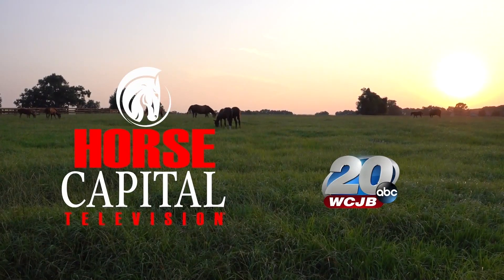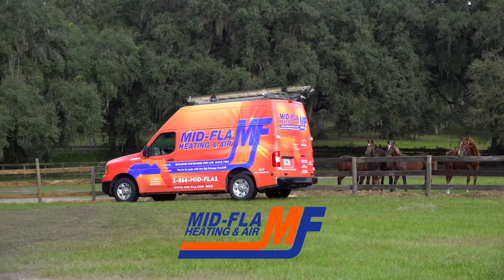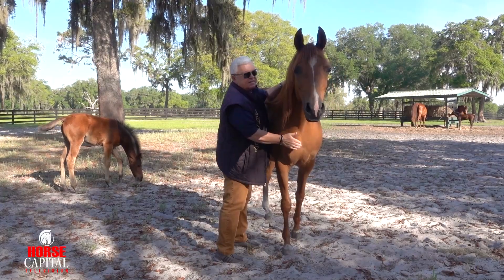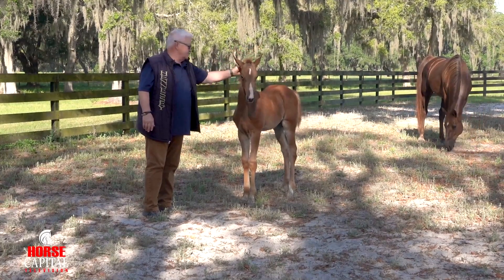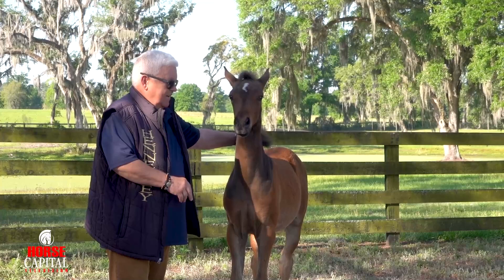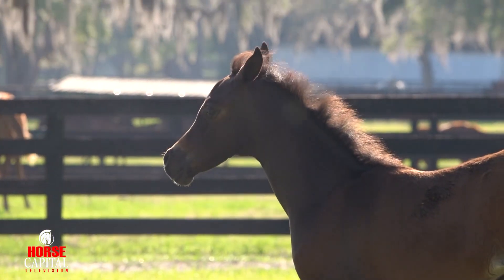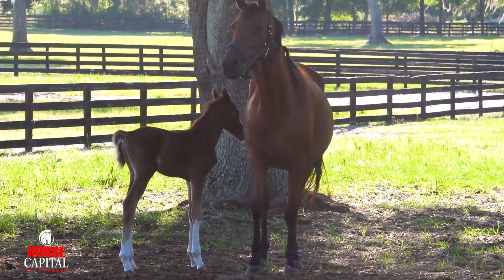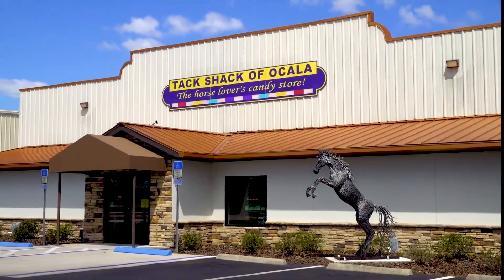Hennessey Arabians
In this episode, we visit the baby Arabian horses at Hennessey Arabians, a 93-acre breeding farm that is one of the top breeders in the United States.

If you're part of an equine association, learn more about John Deere Equine Discounts, which offers exclusive discounts with up to 28% savings!

Special thanks to the following partners who make Horse Capital TV possible:
WCJB TV20 News
Florida Thoroughbred Breeders' and Owners' Association'
Showcase Properties of Central Florida
Tack Shack of Ocala, Inc
Piccin & Glynn
Mid-Florida Heating & Air
Dillard's Market Street at Heath Brook